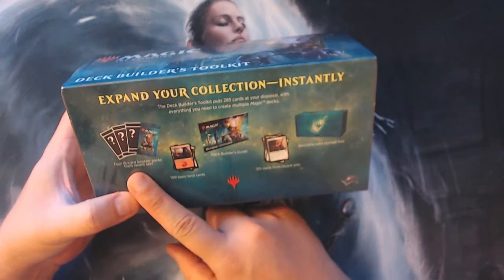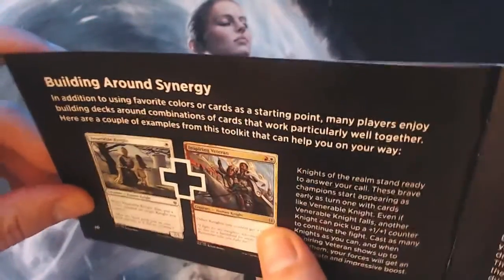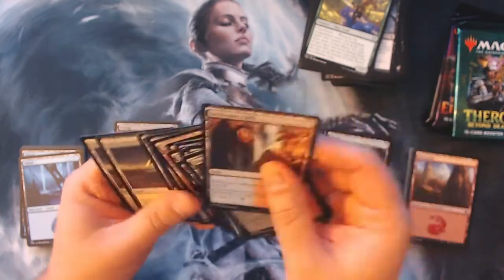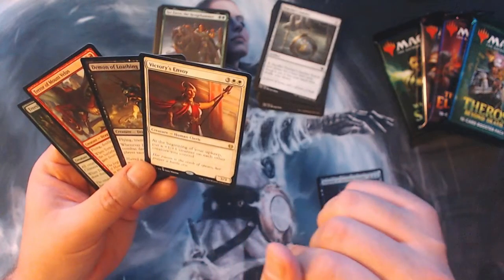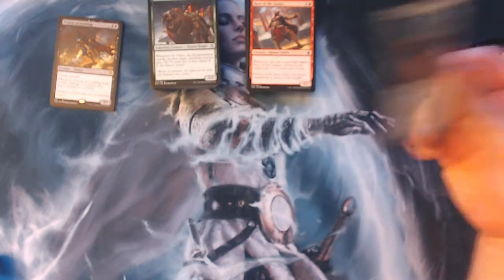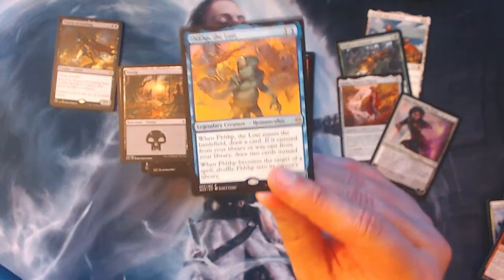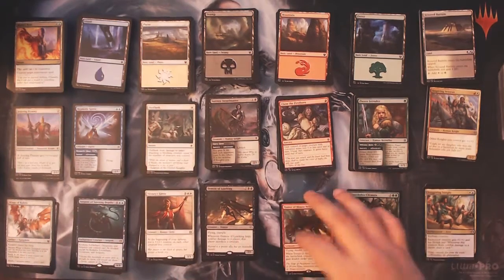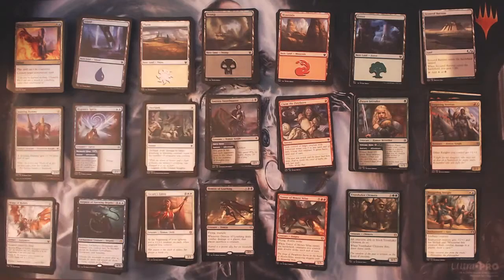Theros Beyond Death Deck Builders Kit Review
Can you do what you might think you can do with this deck builders kit?